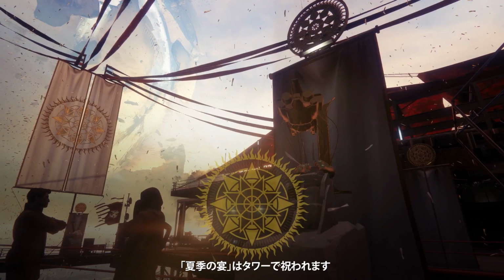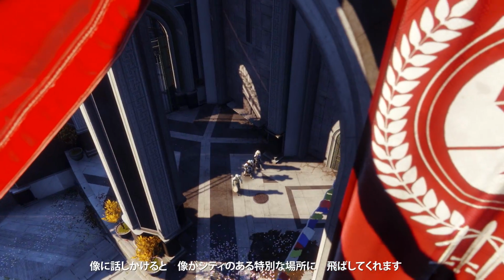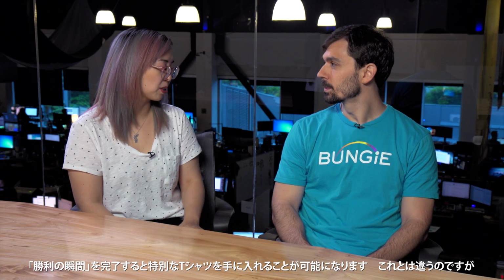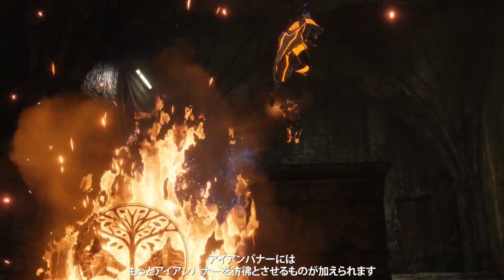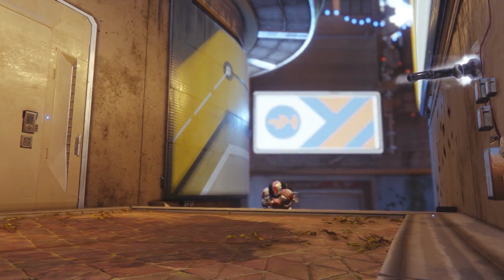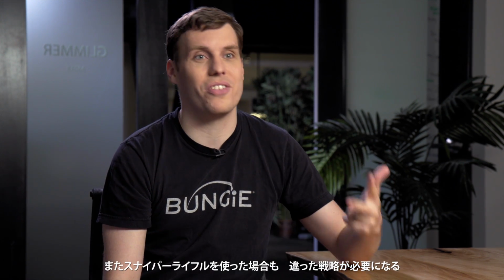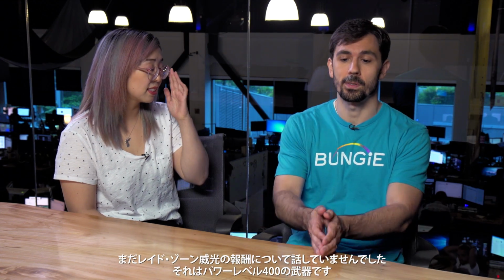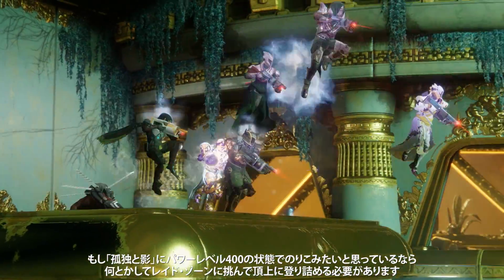Destiny 2開発者裏話動画 - 7月更新 (JP)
7月更新は2018年7月17日に全プレイヤーにリリースされます。更新には、クルーシブルのクイックプレイ(6対6)、アイアンバナーの変更、エキゾチックアーマーの調整、新しいエキゾチックの媒体、レイド・ゾーン(威光)、バンガードとクルーシブルのバウンティ、400レベル装備が得られる勝利の瞬間イベントなどが含まれます。